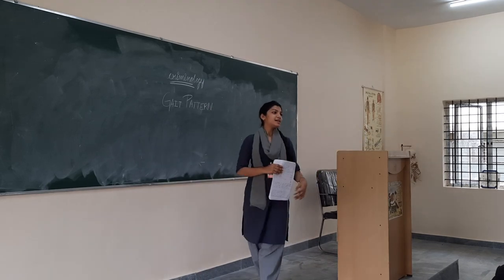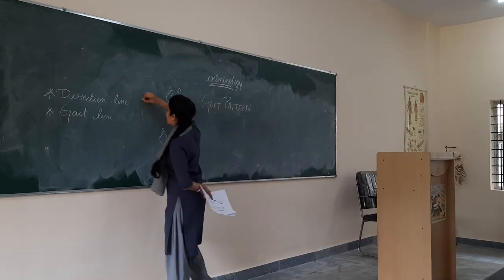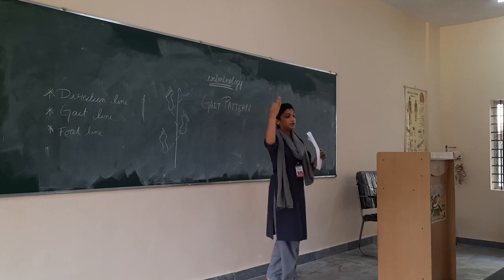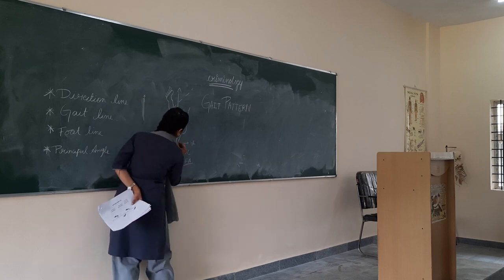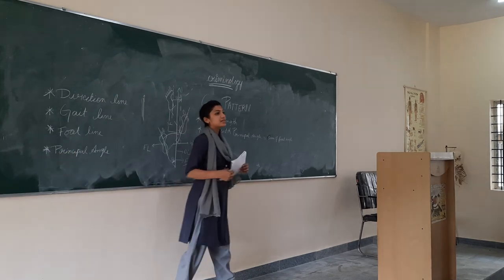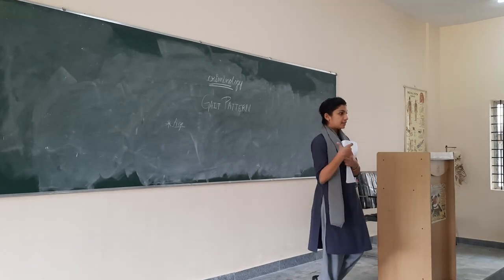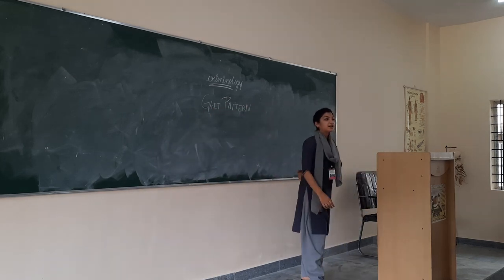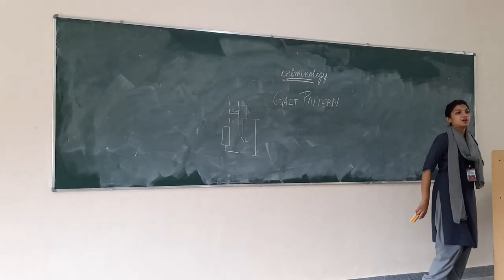CRIMINOLOGY & FORENSIC SCIENCE - SEMINAR BY HARMAIN FATHIMA, B.Sc., Student